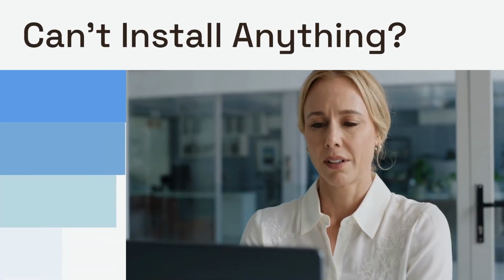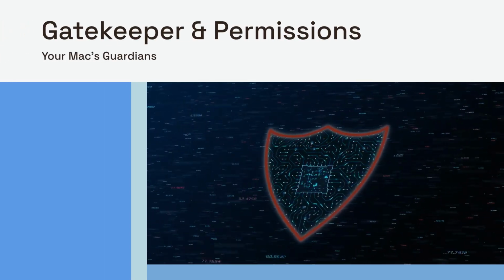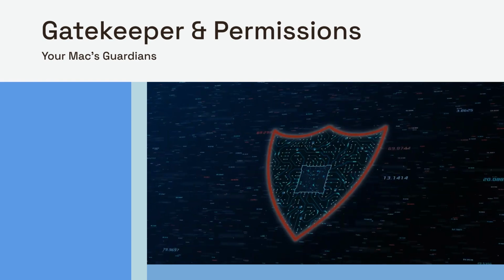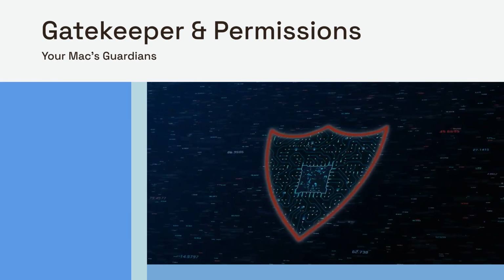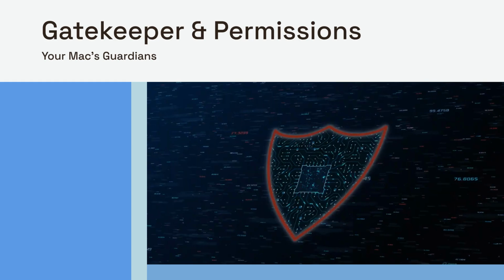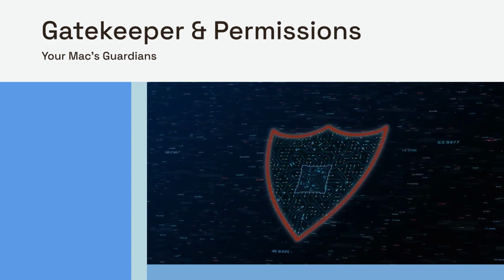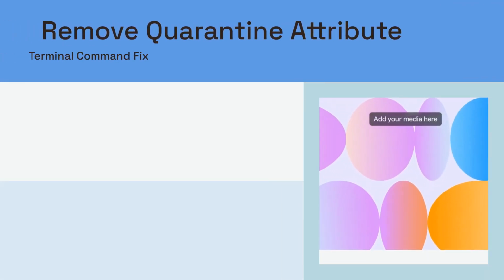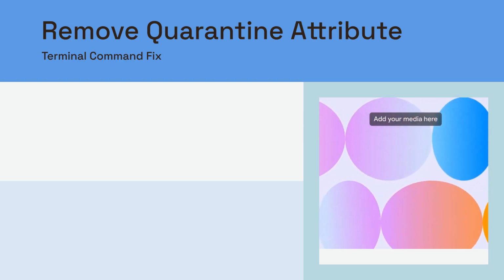Can't Install Anything on macOS (Gatekeeper/Permissions)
Struggling to install apps on macOS? This guide walks you through common roadblocks like Gatekeeper, permissions, and notarization checks—without opening dangerous holes in your system.

- Why macOS blocks certain app installations and how Gatekeeper works
- The quarantine attribute and how it can impact downloads
- How to safely check an app’s notarization status
- When and how to adjust Privacy & Security settings (with a strong emphasis on restoring defaults afterward)
- Advanced steps for repairing permissions and using Disk Utility
- Additional checks: disk space, compatibility with your macOS version, and a stable internet connection
- Best practices for staying secure: download from official sources, keep macOS updated, and review permissions carefully

Safety and best practices
- We emphasize restoring security settings after you’re done and avoiding permanent changes that could expose your Mac.
- Always download software from trusted developers and keep backups.

If you’re still stuck after trying these steps, drop details in the comments and we’ll help troubleshoot.

Resources and related topics
- Understanding Gatekeeper basics
- How to verify app notarization
- How to safely manage macOS privacy and security settings
- Disk Utility: First Aid and repairing permissions
- Tips for maintaining macOS security while installing new software